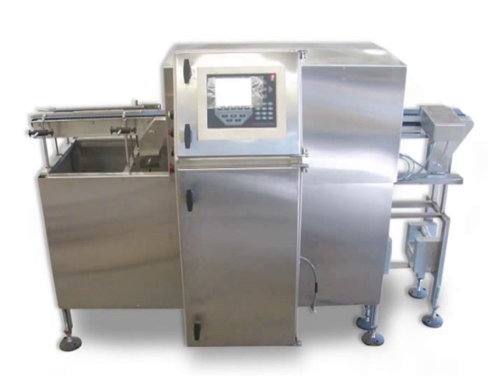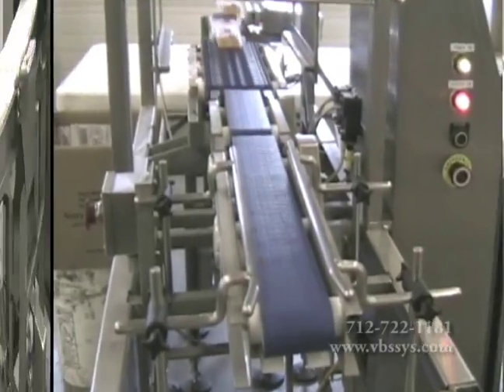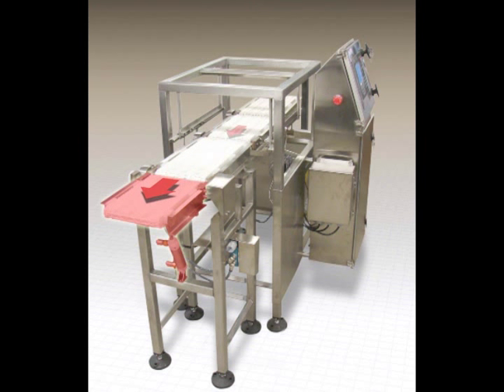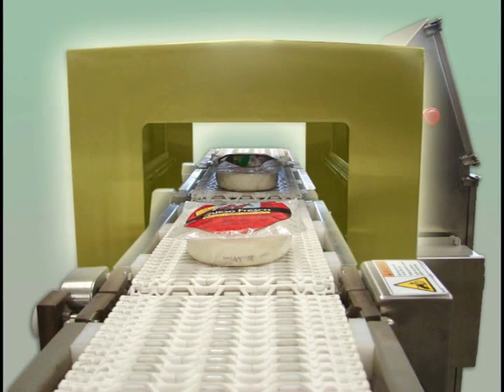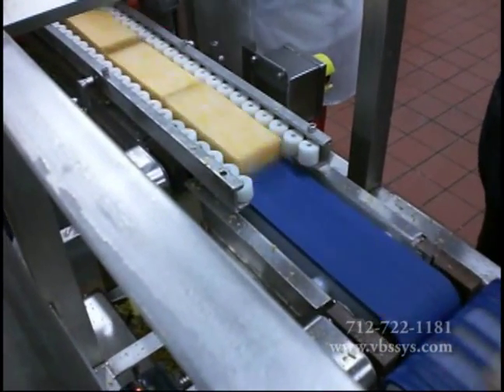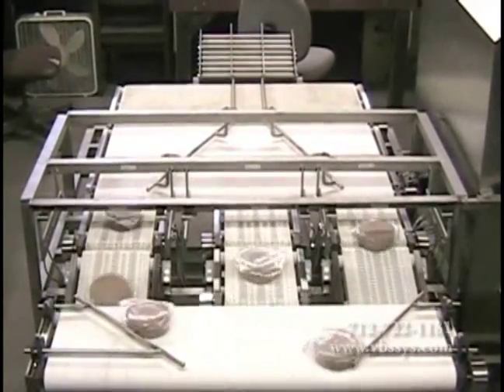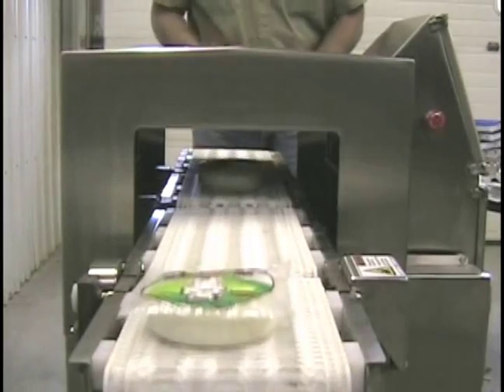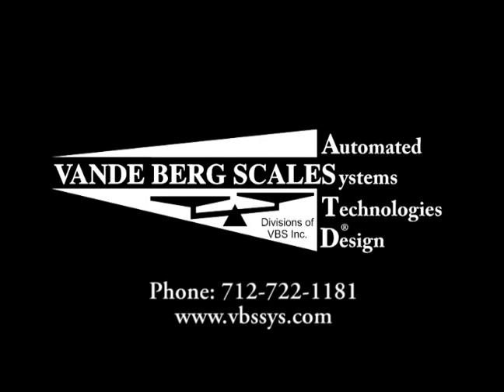In Motion Checkweighers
| How can your plant find a checkweigher that can weigh, classify, transport, and reject off-weight packages in a high-speed process? Think Vande Berg Scales!

We bring the expertise and experience you need for a customized checkweighing solution to fit your plants application needs.

Do you think our checkweighers are like everyone else's? Think again. We custom fit, we custom design, to your custom solutions. We are definitely different!

Checkweighing provides you the opportunity to greatly increase profitability through tighter process/packaging control. In addition an in-motion checkweigher can help to protect your brands integrity by ensuring legal compliance. The quality and quantity of products is beginning to play a major role in every plants operation. In order to accommodate this trend it is necessary to establish a reliable verification system. In-motion checkweighers contribute an important role in establishing reliable verification of your product.

Vande Berg Scales Checkweighers are designed with your plants applications in mind!

Whether you need to checkweigh for quality control, to meet average weight requirements, check product for out of tolerance, look for missing components, or simply sort by weight for distribution, Vande Berg Scales will help you find the best solution for your in-motion checkweighing application. VBS in-motion checkweighers offer you reliability and cost effectiveness. Through a reduction in giveaway alone, a checkweigher can pay for itself in months.

Vande Berg Scales is not an off the self solution we care about your applications. When we design you a checkweigher we do it with your input so you get the right system to fit your unique needs.

Our checkweighers set new standards for quality control and monitoring of average weight. Fast, accurate weighing combined with practical designs give you the ultimate solution for in-line checkweighing, helping you reduce overfill and increase profits. Vande Berg Scales is a leading designer and manufacturer of checkweighers and checkweighing equipment for virtually every application. Our checkweighers have been developed to enable manufacturers to ensure their products remain within specification every time.

VBS has checkweighers for checkweighing bags, bottles, cartons, cans, canisters, blister packs, cases, over wraps, pails, trays, tubes, flexible pouches, vacuum packs, as well as raw or unwrapped products.

High-Performance In Motion Checkweighing Technology for confidence, reliability and validation.